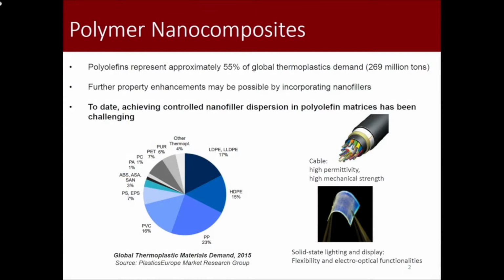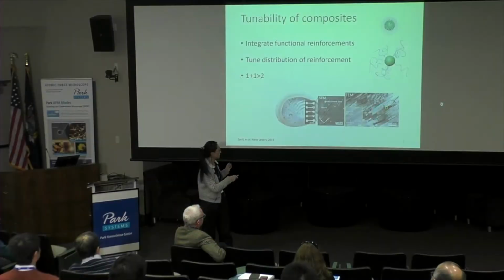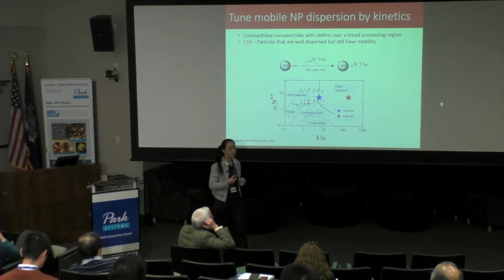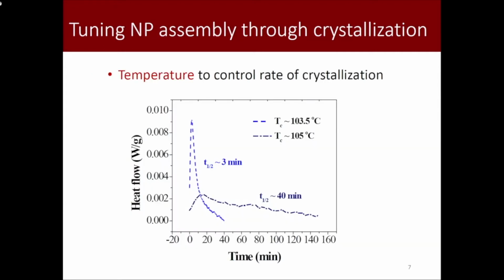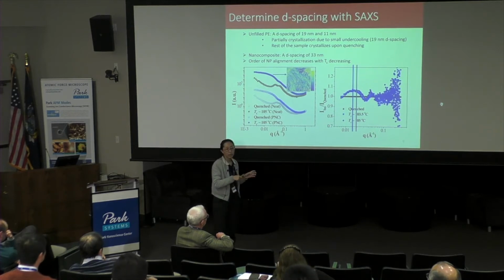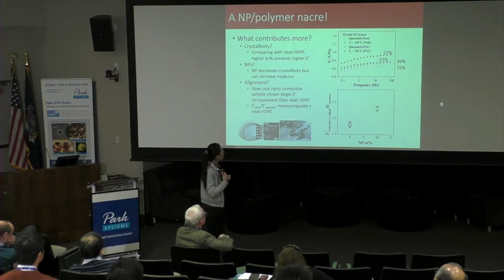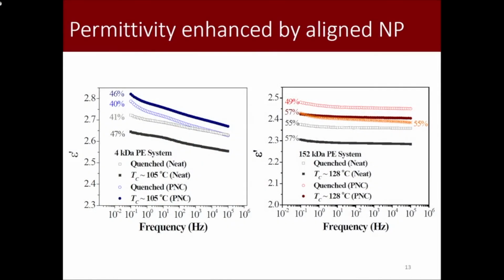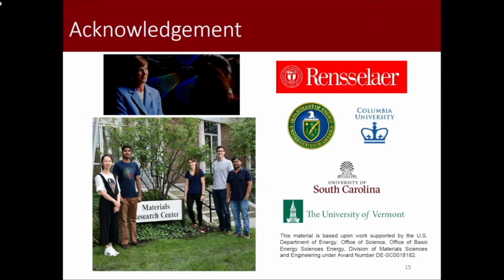Nanoparticle Assembly Through Polyethylene Crystallization | Xin Ning l 2019NSSUS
Title: Nanoparticle Assembly Through Polyethylene Crystallization
Speaker: Xin Ning, Rensselaer Polytechnic Institute